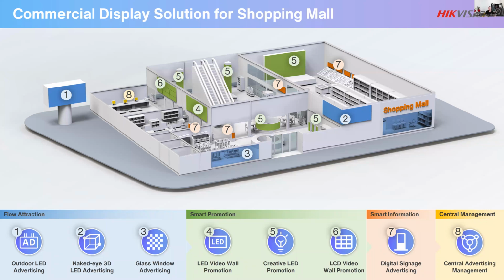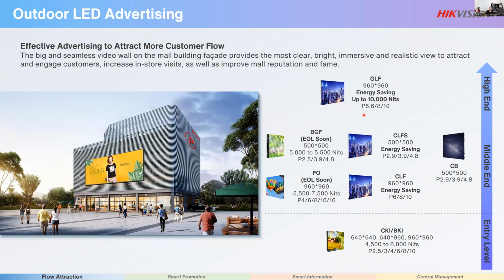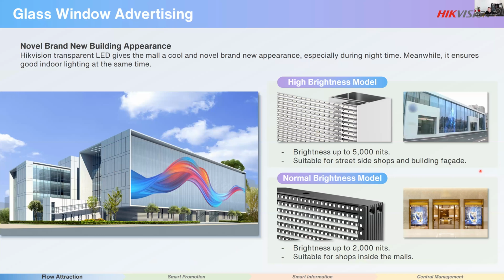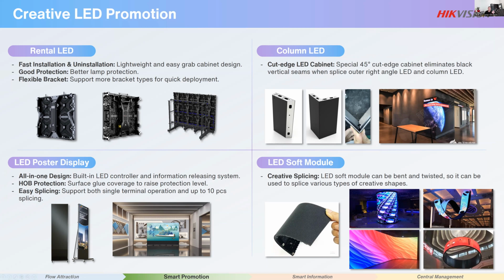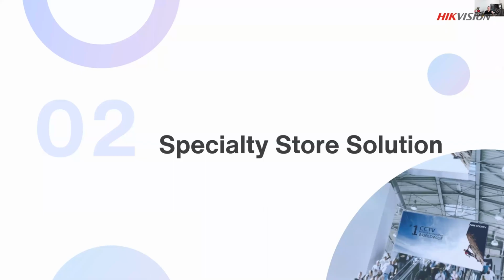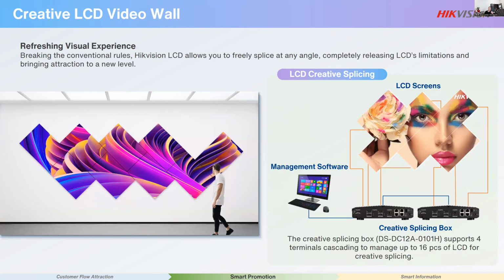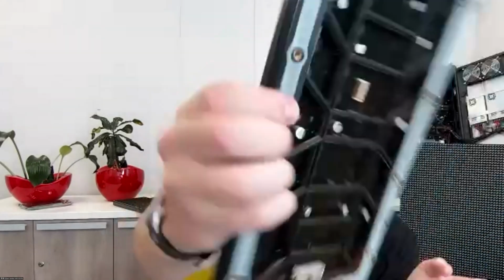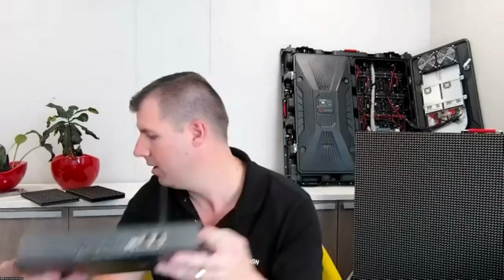Hik-League Recording - Hikvision Display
Hik-League is our internal FREE product and technical training that takes place every Friday and is hosted by Eben Venter our South Africa Business Department | Technical support engineer.
Joi us every Friday on Zoom for the live session or watch the recording on our YouTube channel.
10am - 11am
Zoom Link: 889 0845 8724